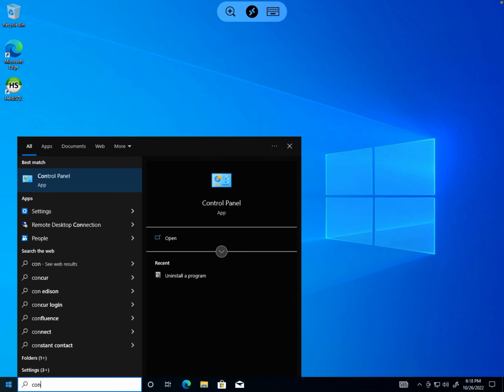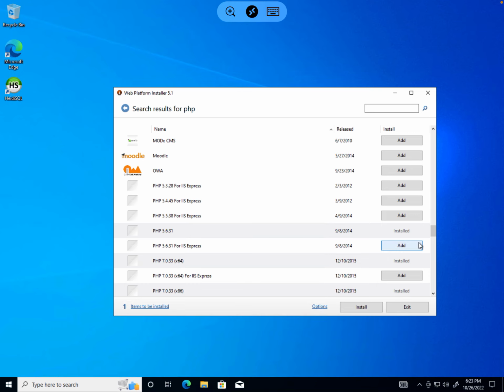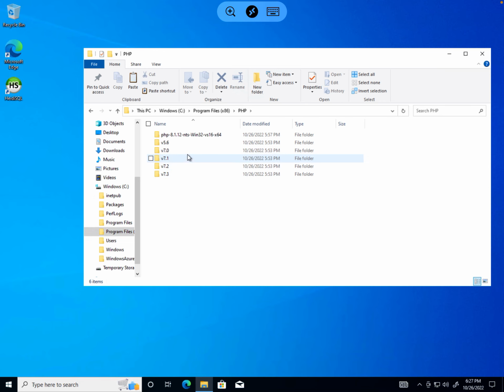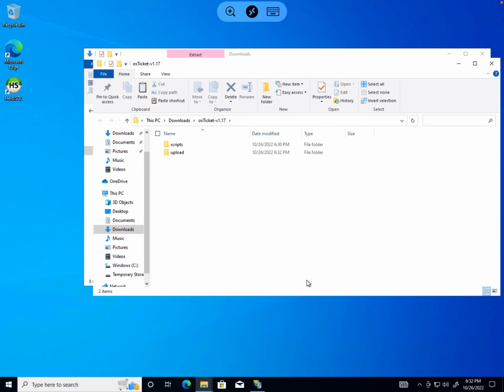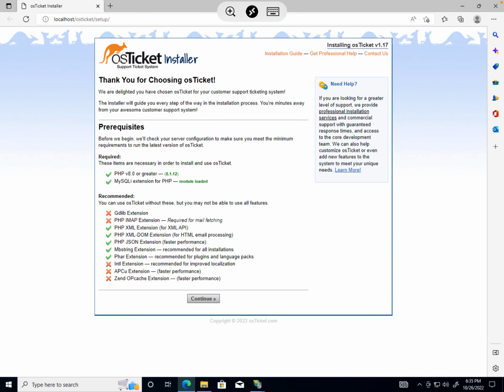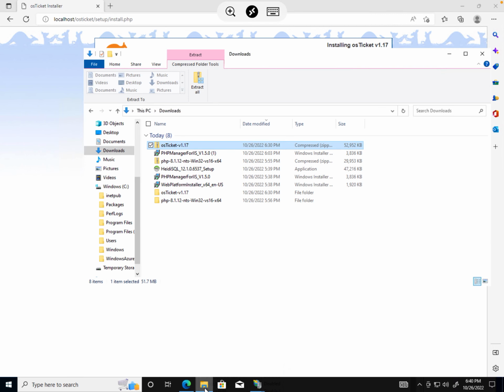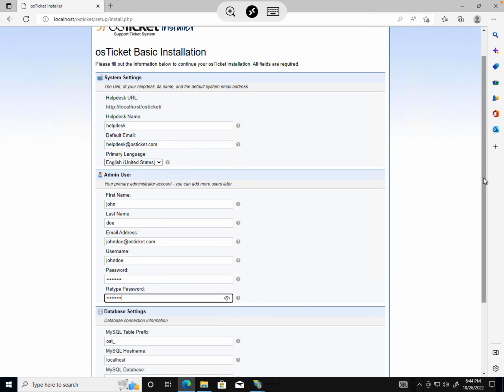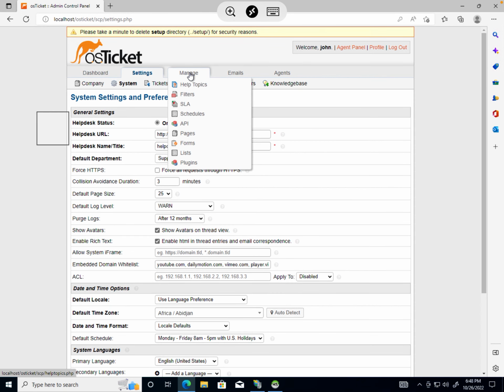OsTicket Install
This video is a step by by tutorial on how to install osticket.
To download Heidi, web platform installer, Php extension, and IIS I put the websites here below here in the description; I also cover it in the video

Web platform installer (iis.net)
IIS 1.5.0 (iis.net)
PHP extension (Php.net)